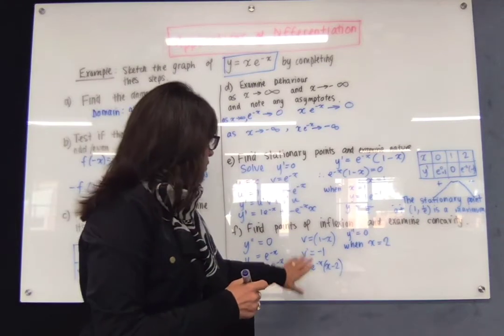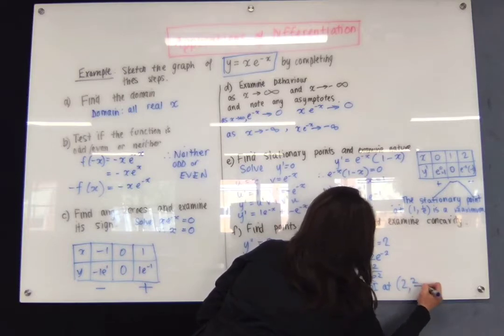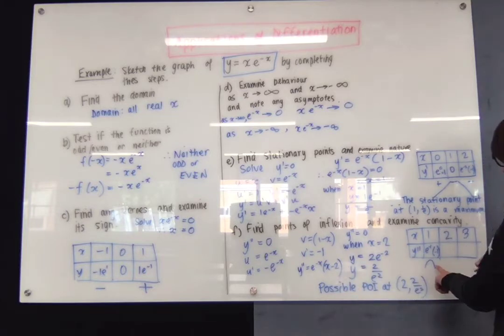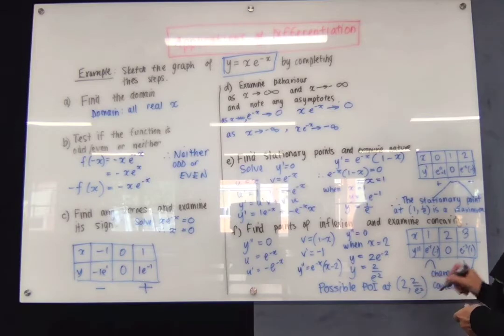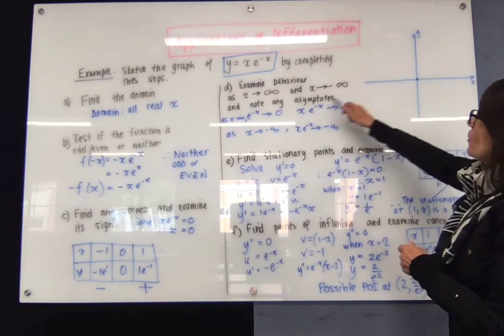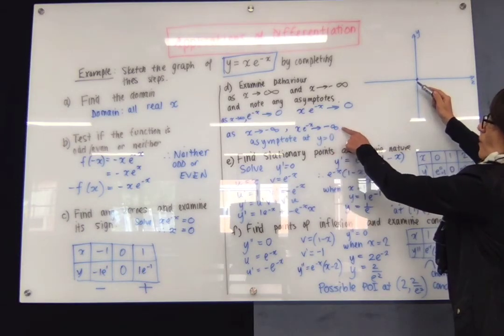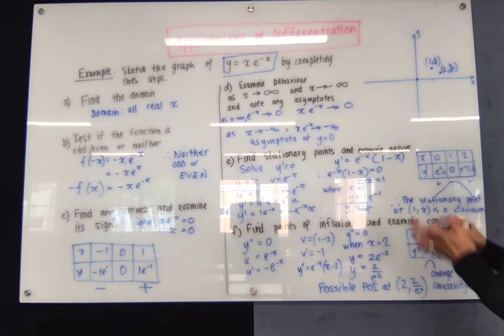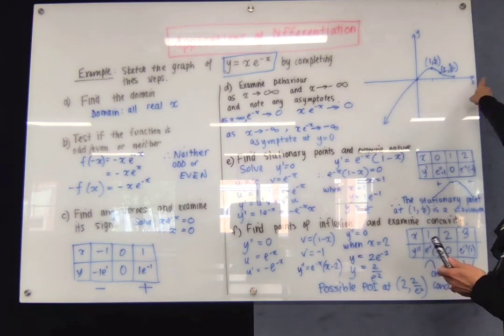Exponentials and Logarithms- Applications of the Derivative Part 2